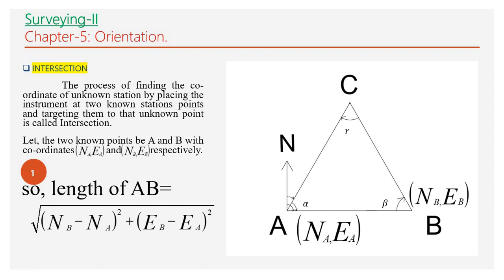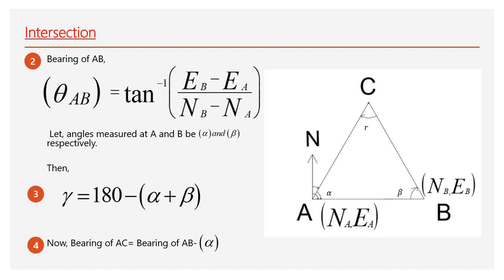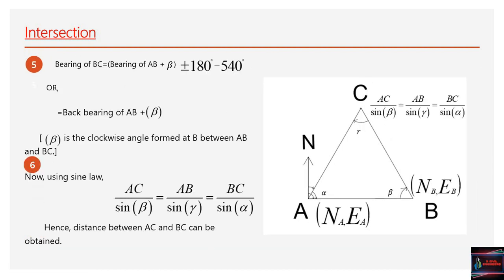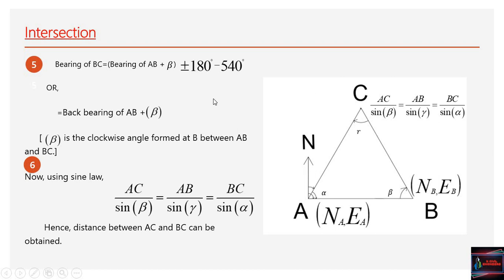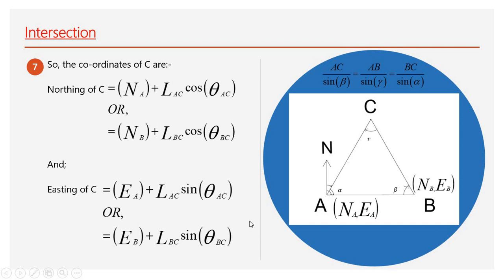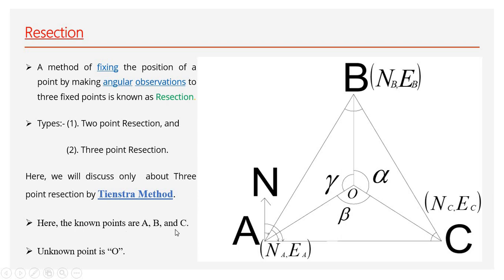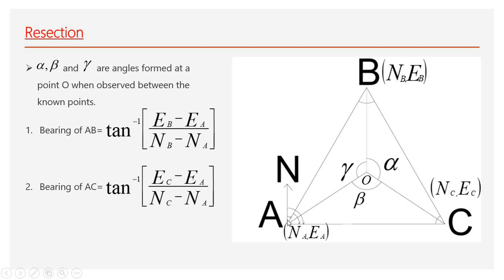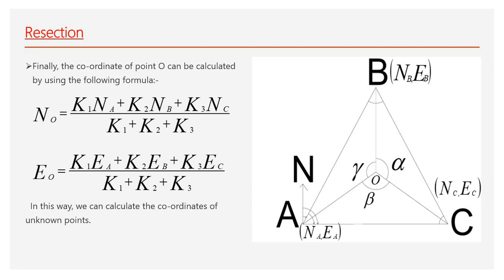Intersection and Resection: Orientation, Surveying II